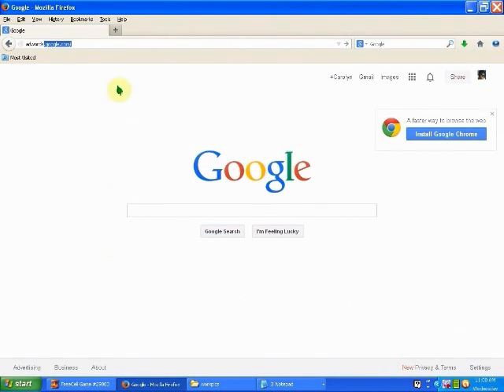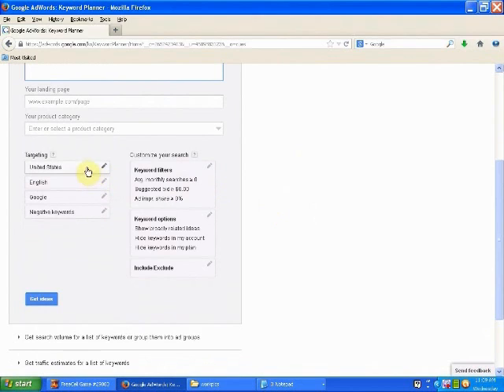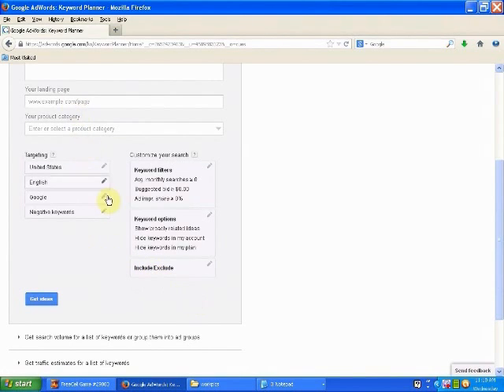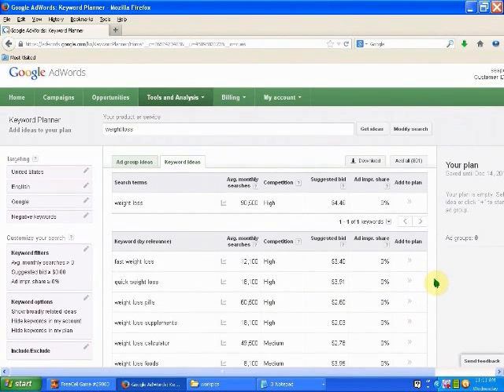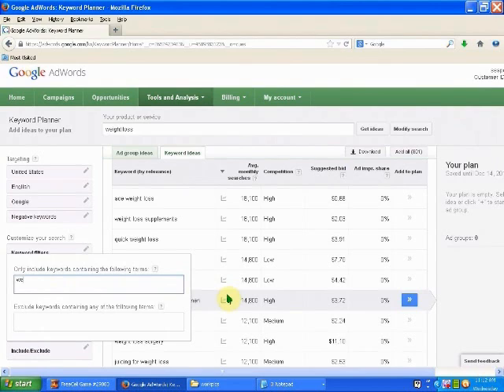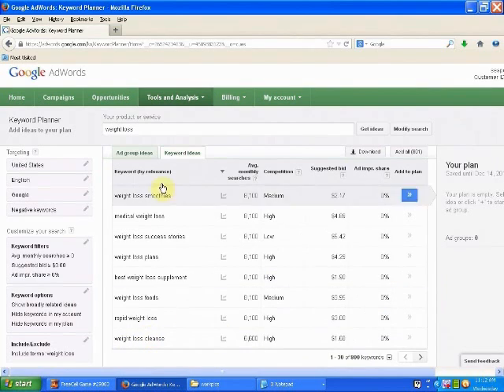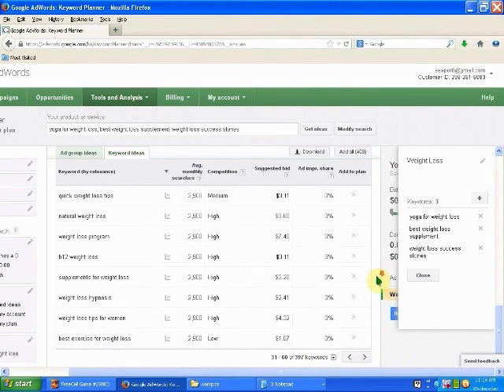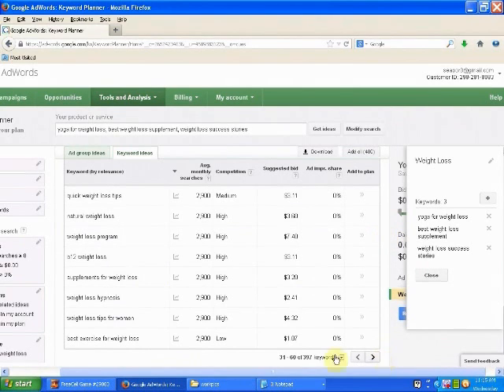How To Use Google Keyword Planner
How to use Google Keyword Planner, Search Engine Optimization (Industry), Keyword Planner, Keywords, SEO, Keyword Research, Google (Organization),carolyn porter